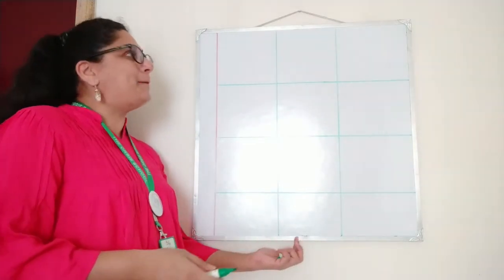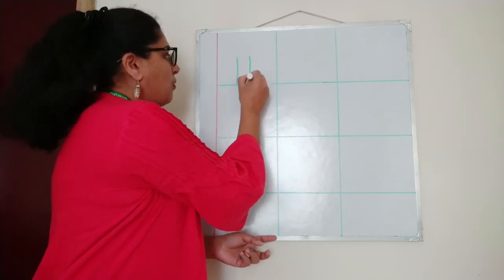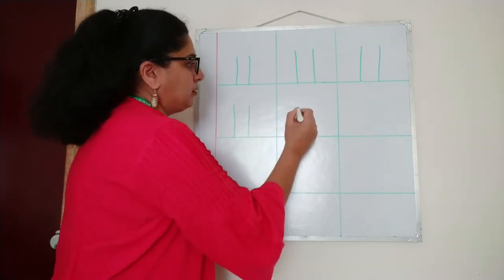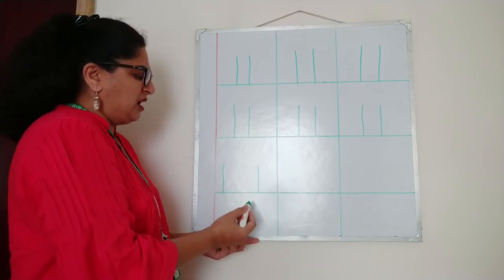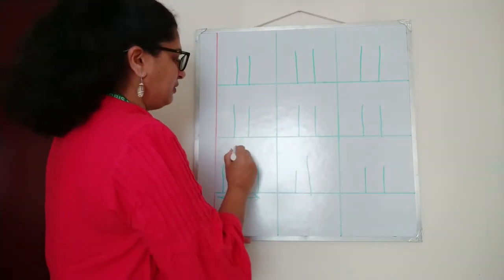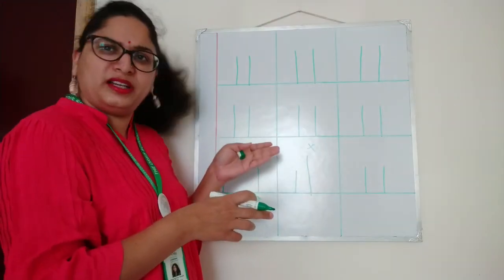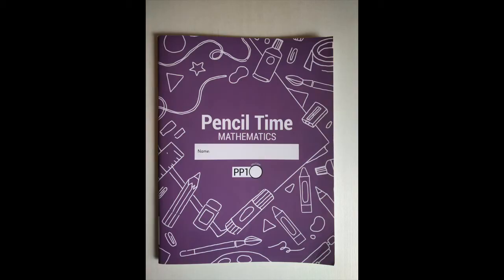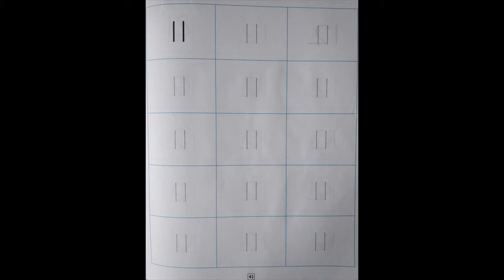The Orbis School - Mathematics - Jr KG - Number 1 - Part 2